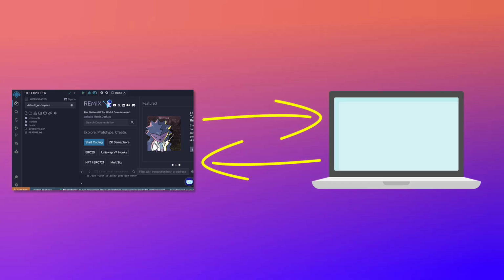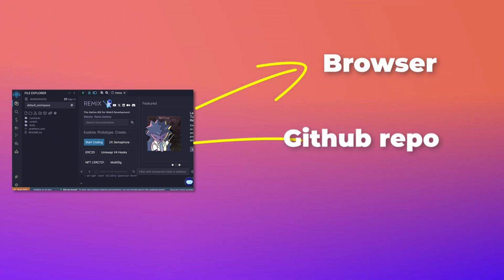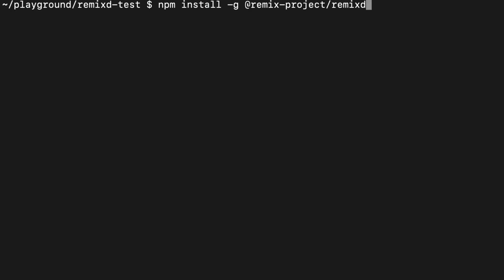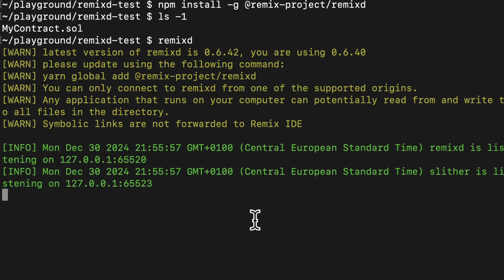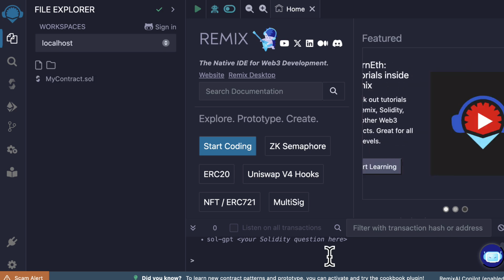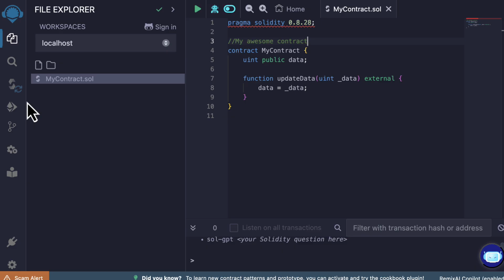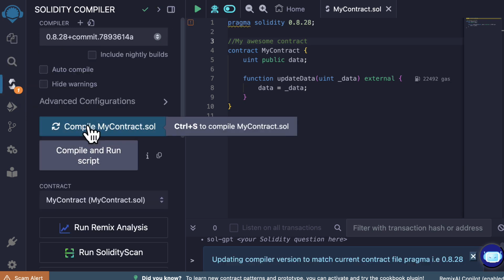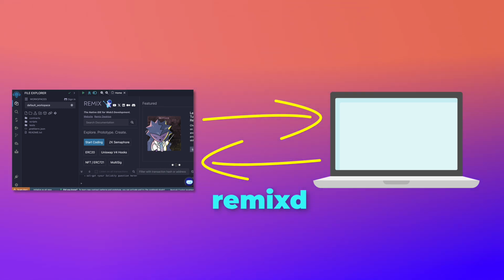Remixd - Remix Tutorial 7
In this video, I will introduce Remixd, a plugin for the Remix IDE to work with your local filesystem.